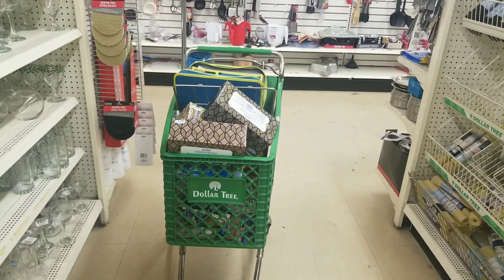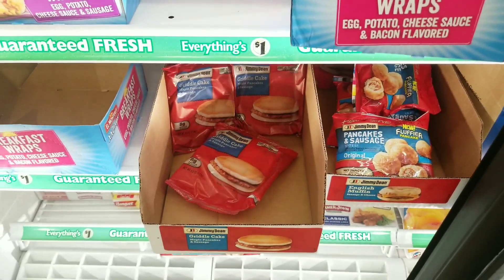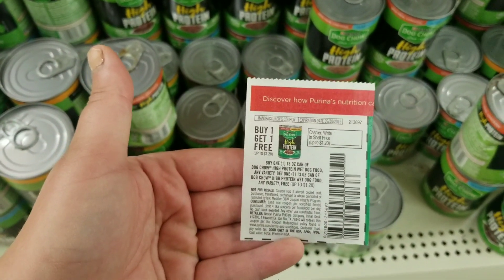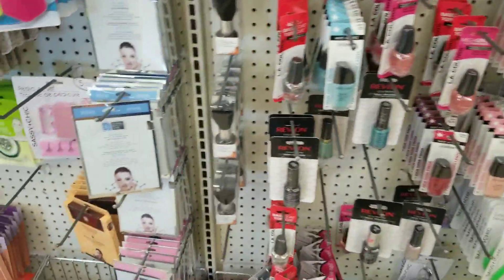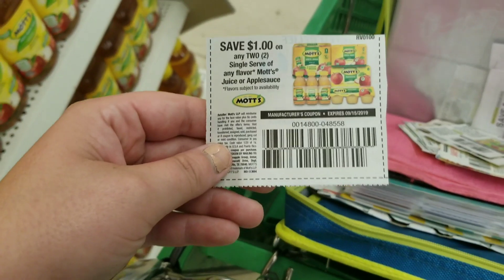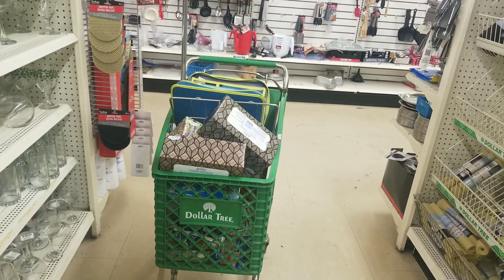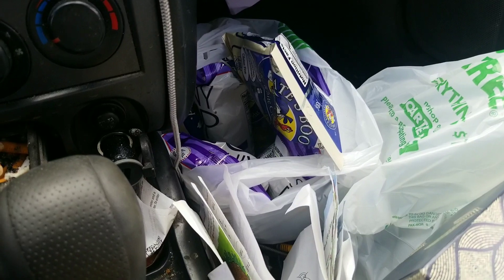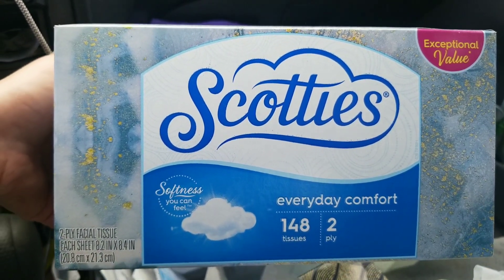Dollar Tree Couponing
Dollar Tree Couponing I got 24 items at the Dollar Tree for $9 using coupons & rebates!
you all really enjoyed the last Dollar Tree Couponing video so I want to continue to coupon there.

-Comment your Facebook name below
-Comment if you fo not have Facebook

I will pick the winners next Thursday around noon. The winners will get a $10 walmart giftcard